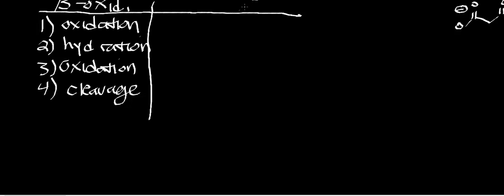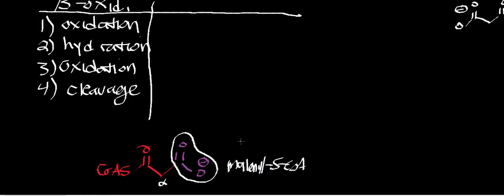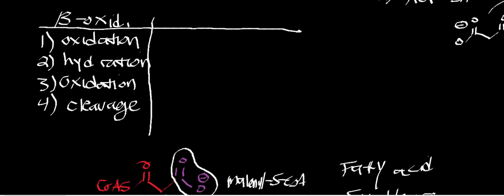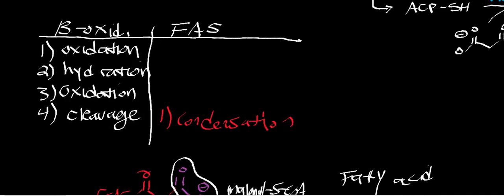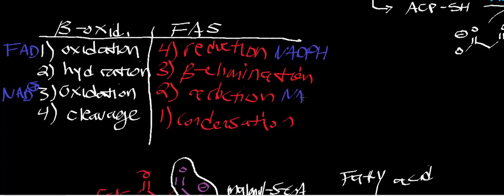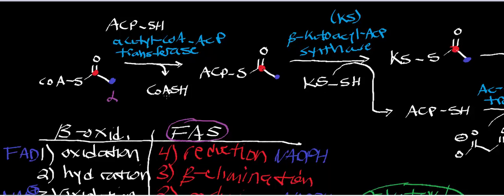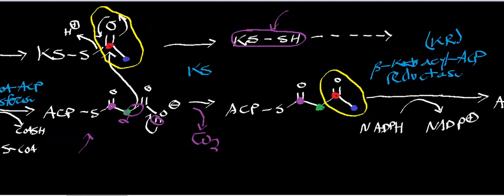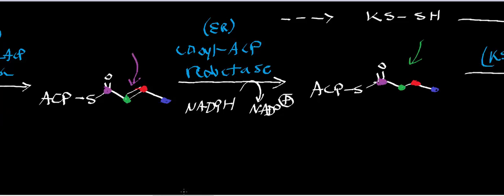Biochemistry | Fatty Acid Synthase [Part 1]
Welcome to Catalyst University! I am Kevin Tokoph, PT, DPT, and this is one of my earlier biochemistry videos where we discuss the function and mechanism of fatty acid synthase.